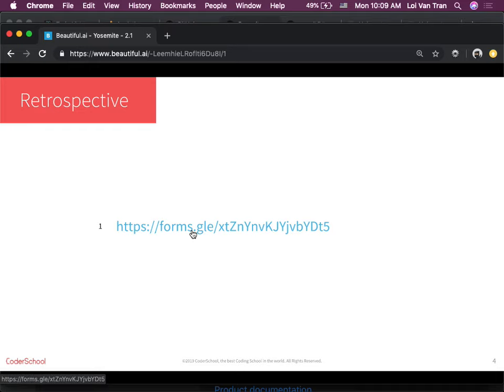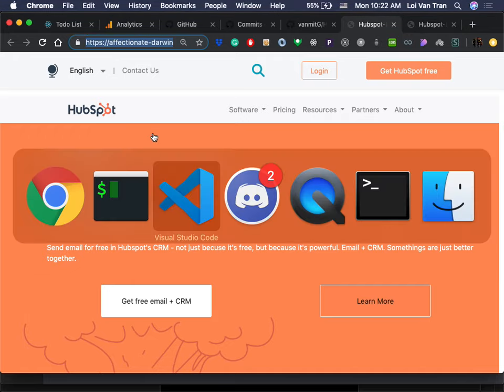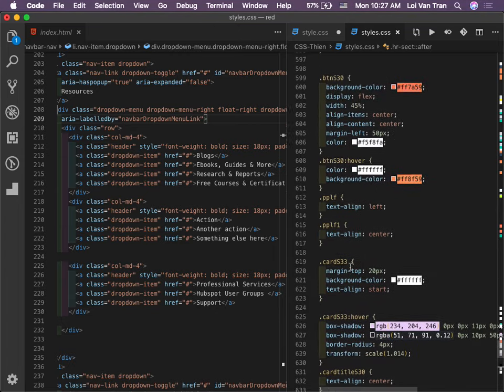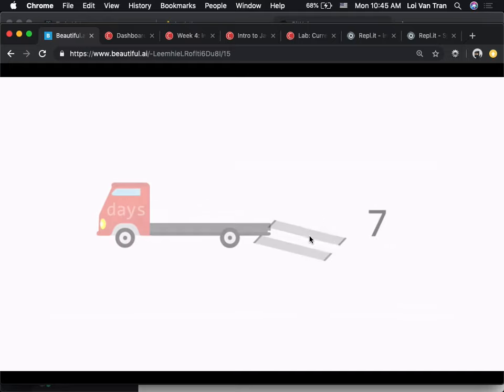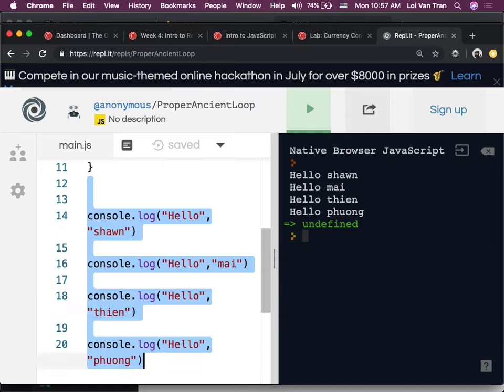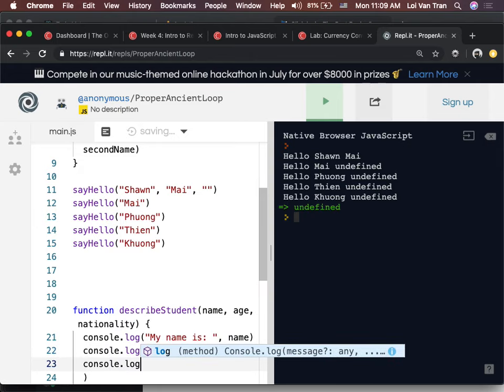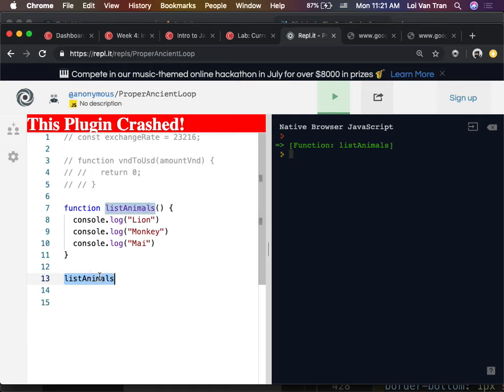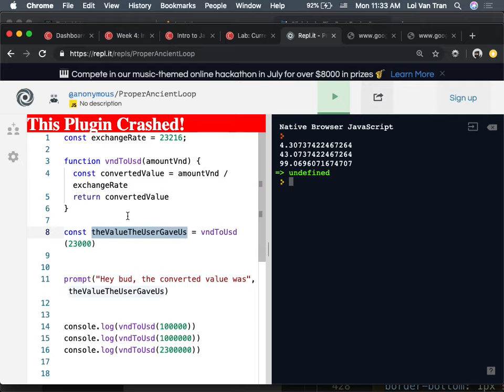2.1 Javascript Intro | El Captain